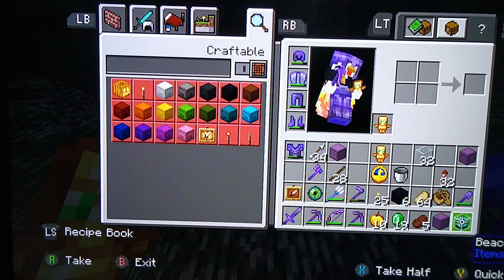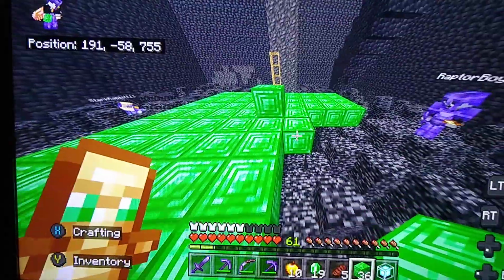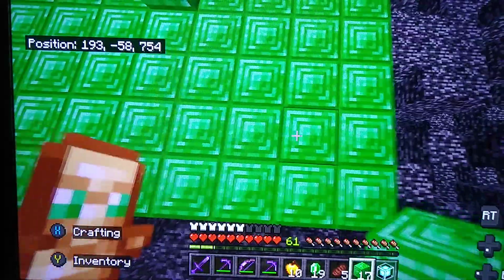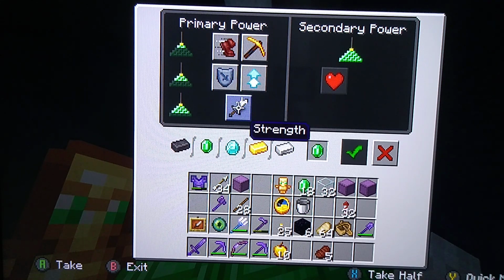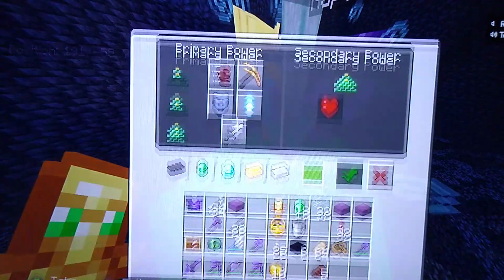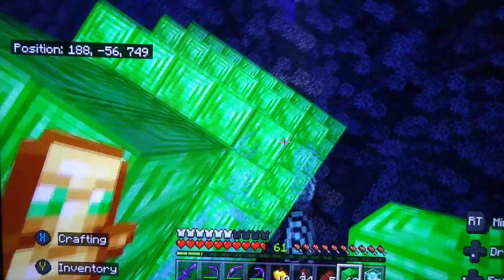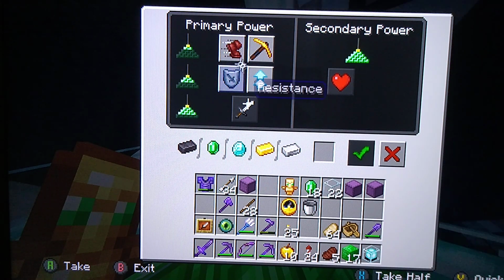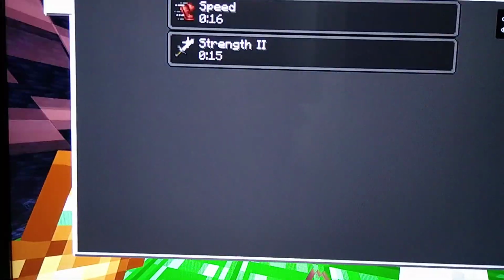The beaconator | The Minecraft Guide | (ep.51)